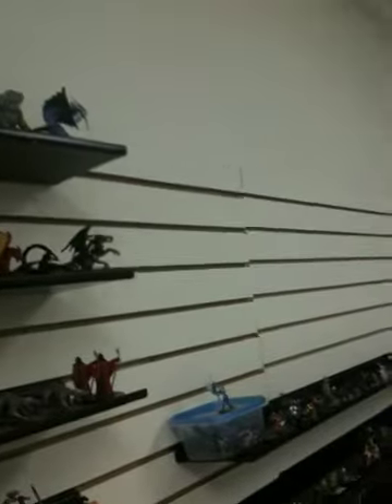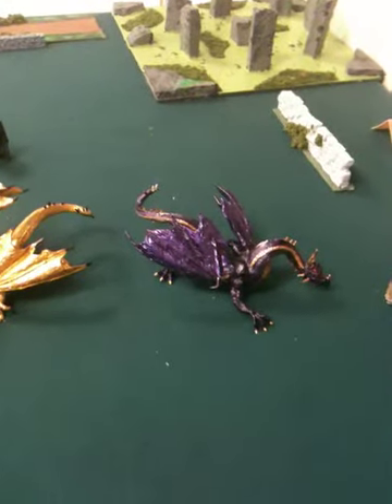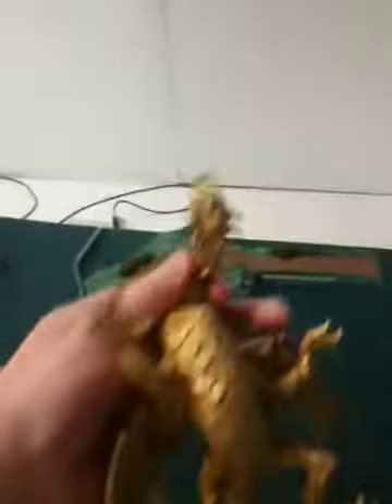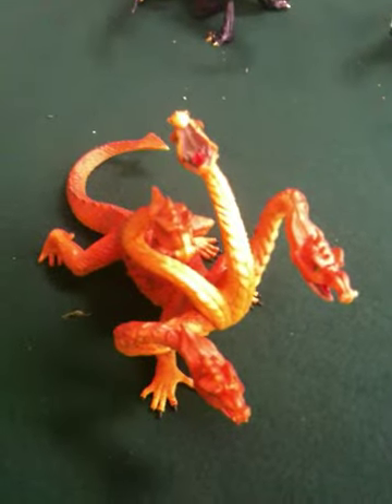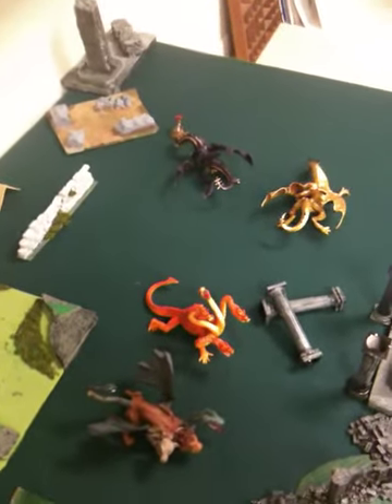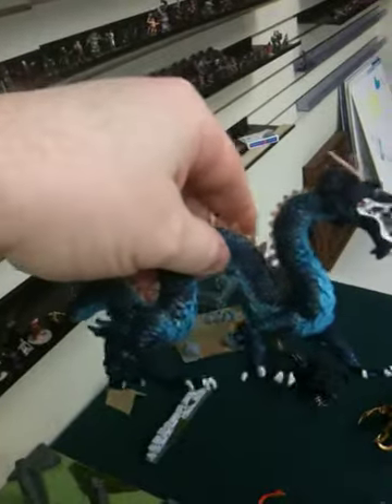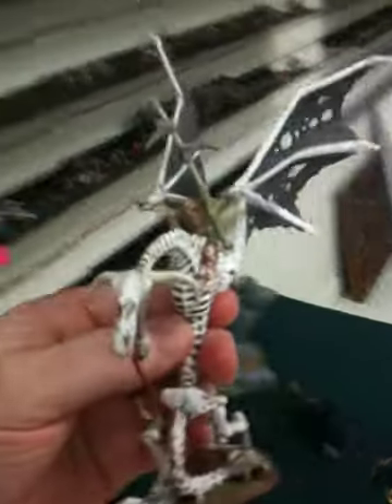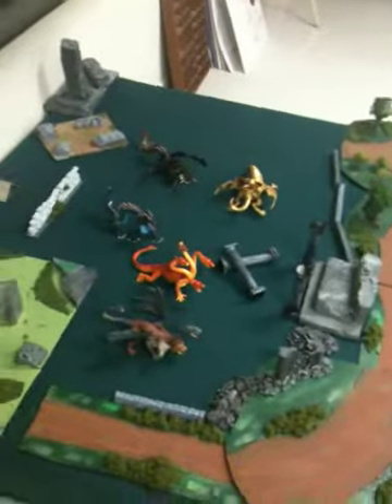3rd party miniatures a response to Rob Digs Gaming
Some of my 3rd party not so mini's